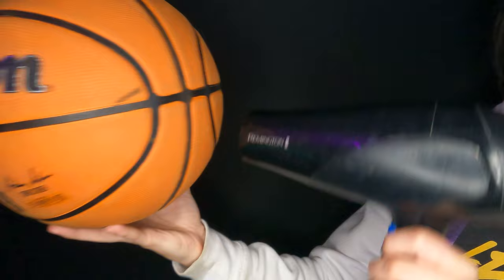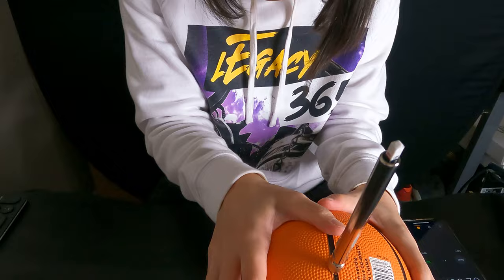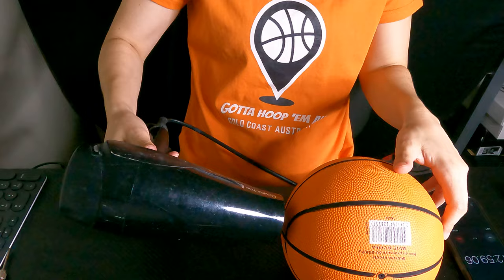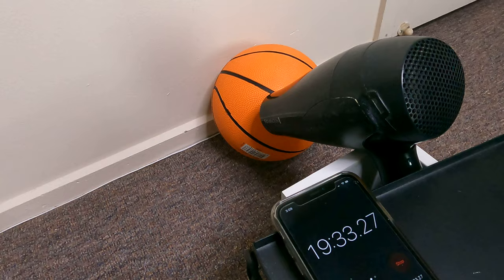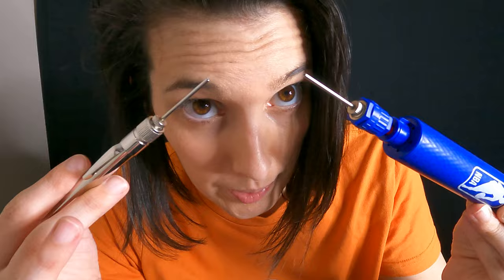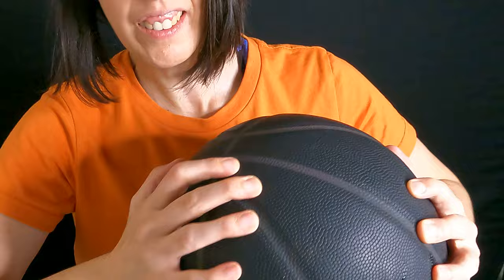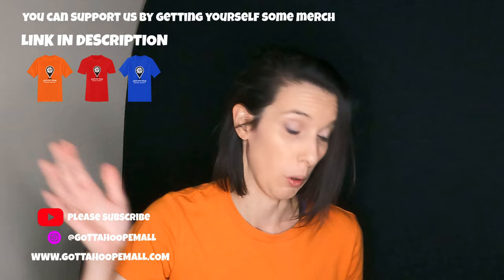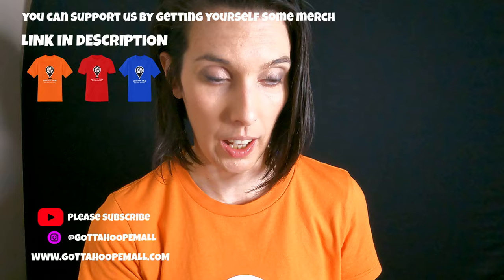Flat basketball VS hairdryer! Inflate it without a pump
Basketball problems solved. Life hacks, tips & cheat codes are found in moments of desperation.

Have a flat basketball? Can’t find your pump?!
Does your mum own a hairdryer?
Do YOU own a hairdryer?
Find out how to inflate your basketball when YOU are under the “pump”

We are on a quest to find every basketball court on the Gold Coast Queensland Australia. Find places to play & learn what gear works best for your game.

Wilson NBA DRV Pump Kit

1:05: From Zero PSI - Pumping a completely flat size 3 basketball trial
3:32: From 5 PSI - Pumping a Size 7 basketball
5:06: From 7 PSI – Pumping a Size 6 basketball

All 3 of these basketballs have the standard PSI recommendation of having it inflated between 7 – 9 PSI

As we hoop this journey we review basketballs, sneakers, equipment, find training programs & share behind the scenes footage.

Discover what makes a basketball worth its price tag as we hoop all the courts on the Gold Coast.
Here you will find basketball courts, learn hacks & learn how to get everything hoop relate on sale! Learn what makes a court worthy of your playing time no matter where you live. You will never look at a court the same way again.

Have a question about a basketball product, court location, coaching program, or filming gear?